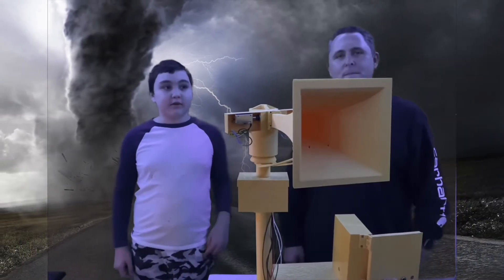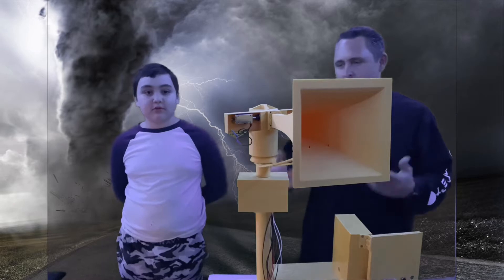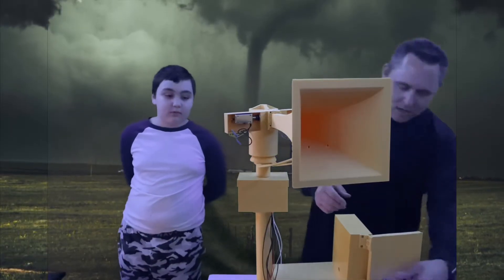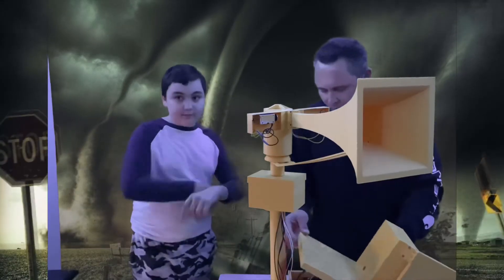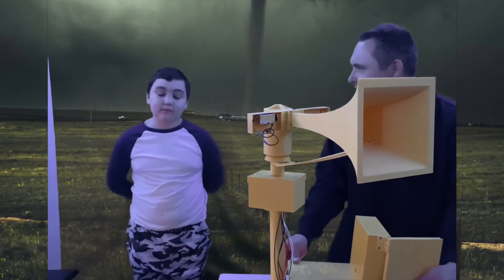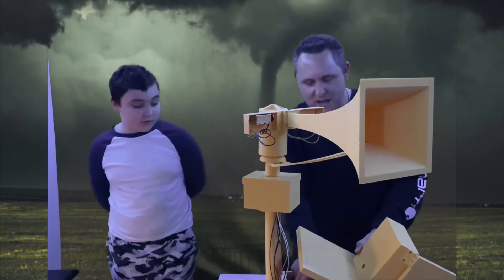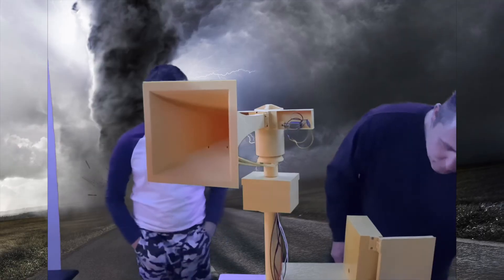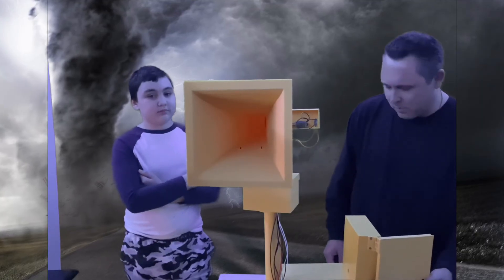Mini 3DPrinted Thunderbolt 1003 siren update (new solenoids) Update, Update Update!!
Long awaited update on my mini 3d printed Thunderbolt 1003. I added some solenoids. We still have a ton of testing to do. Im using two different size 12 V solenoids and a 12V timer. Here is a short update where I tried to explain how much work went into this project so far. We are using an Creality Ender 3 Pro with an added Enderxtender 400x400x500 kit. Its a pretty big printer and the entire siren is 3d printed. We used 1.75 Overture Matt Yellow Filament.